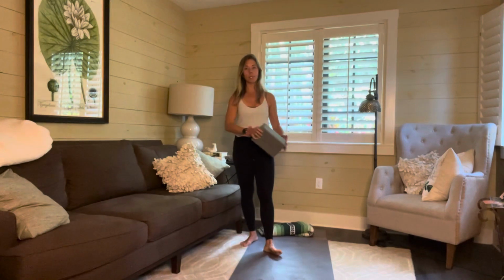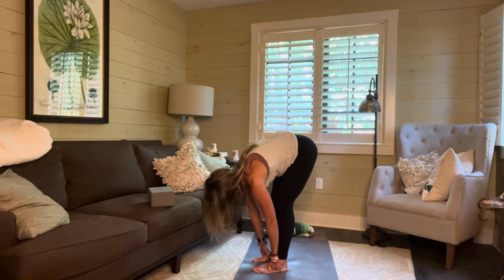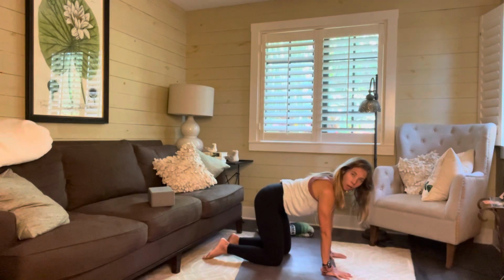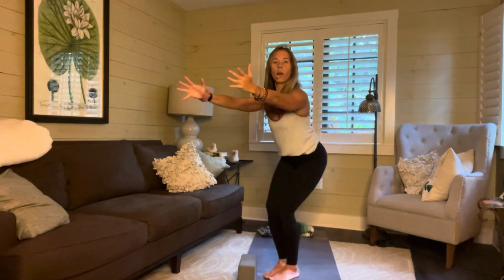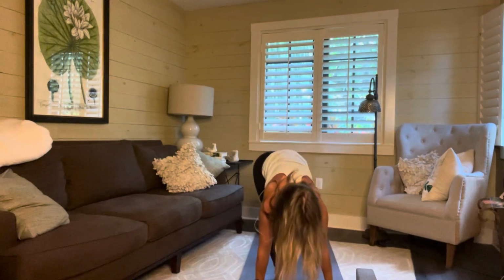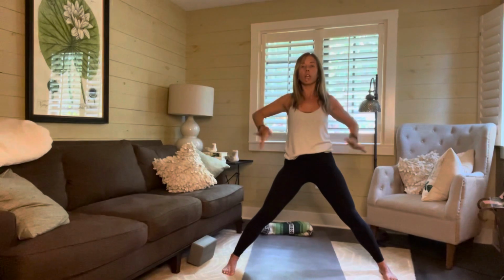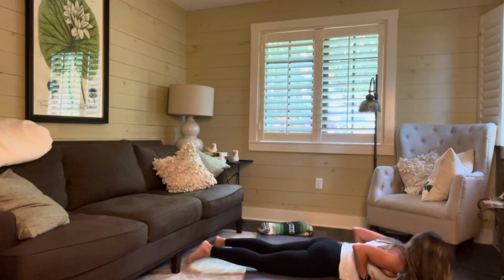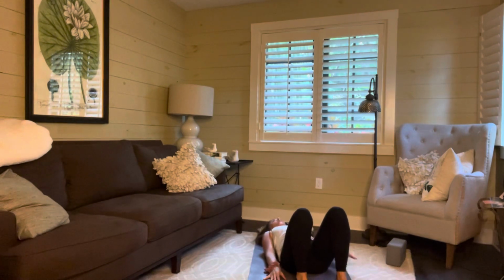Full Body Yoga Flow : Movement to Move You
Another 40 minute practice to utilize in the comfort of your home to, hopefully, create comfort in your body.

Nothing needed other than you and some floor space; option for a yoga mat/towel and block(s) if they suit your style.

Play some tunes if you like {you can find some here for more power

🔥 LIT Living group coaching IS BACK!